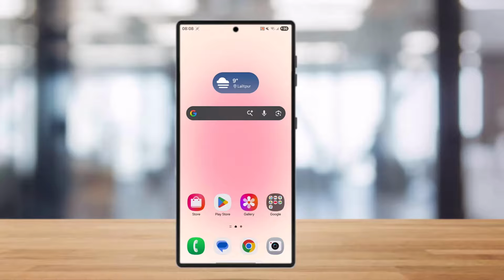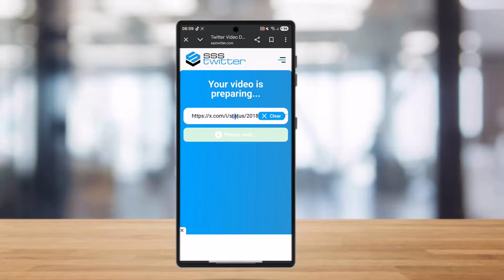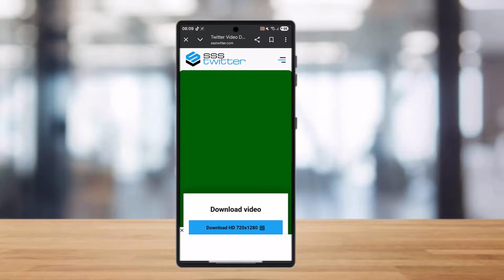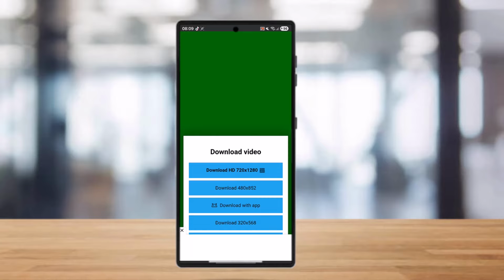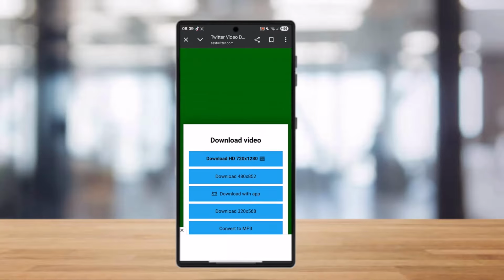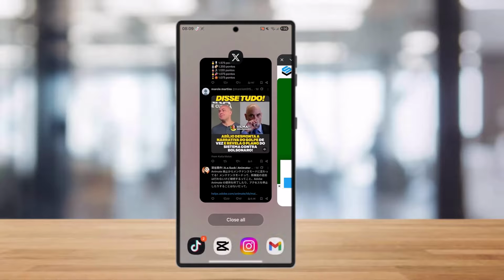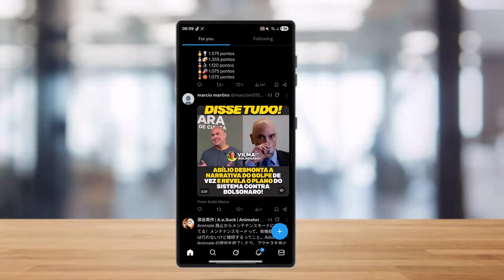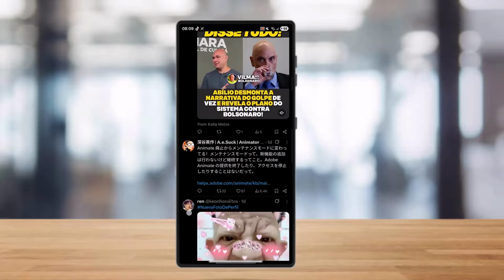How To Download X Videos !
In today’s video, we are going to discuss how to download videos from X. Many users come across interesting or useful videos on X and want to save them for offline viewing or sharing. In this guide, we will show you some simple methods you can use to download videos easily.

One of the most common ways to download an X video is by using a third‑party downloader website. First, open X and find the post that contains the video you want to download. Tap the share icon on the post and copy the tweet or post link.

After copying the link, open a video downloader website in your browser. Once the website loads, paste the copied link into the download field and click the download button. The tool will process the link and generate download options for the video.

When the video options appear, you can choose your preferred quality, such as HD or standard resolution. Simply tap the download option, and the video will be saved directly to your device, allowing you to watch or share it anytime.

Another option is available for X Premium users, who may have the ability to download certain videos directly through the share menu in the app.